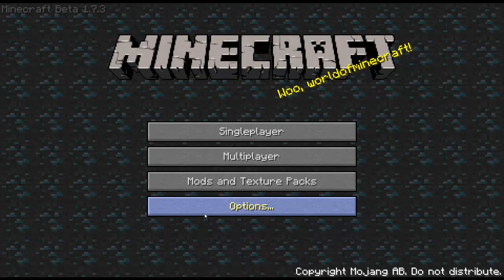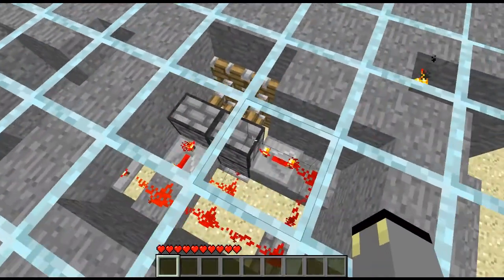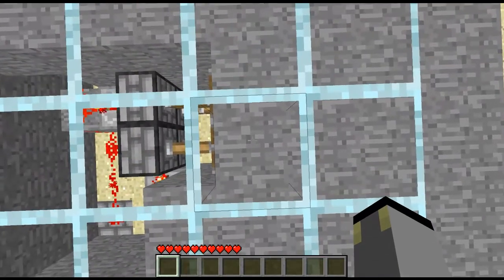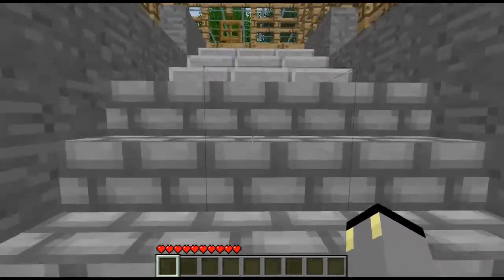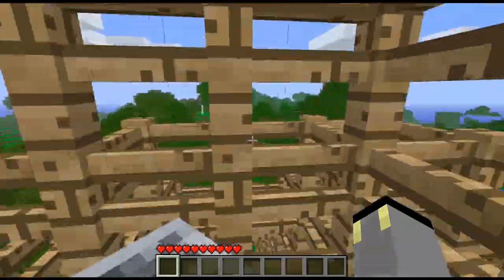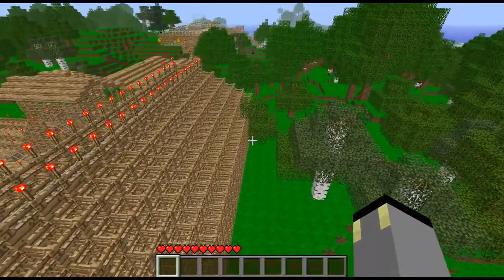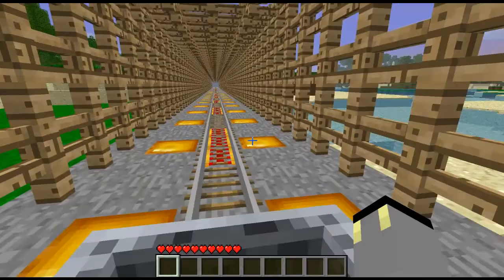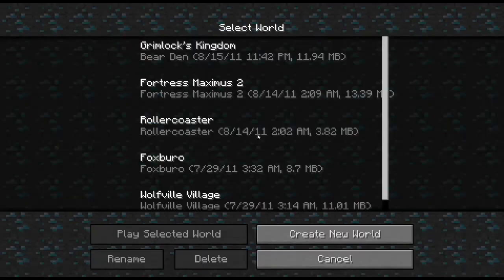Minecraft 8-16 The Dual Piston Hidden Door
Finally figured out how to do the hidden wall door with sticky pistons.
Not the greatest application but it works.

Please leave a like or comment.